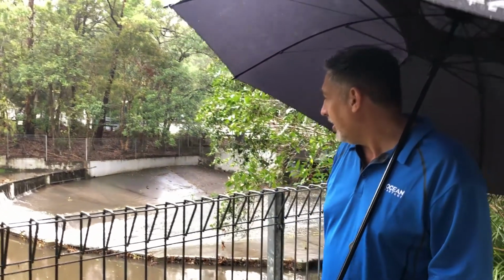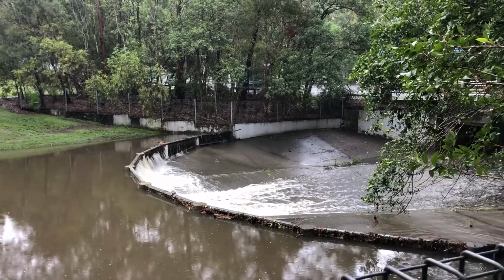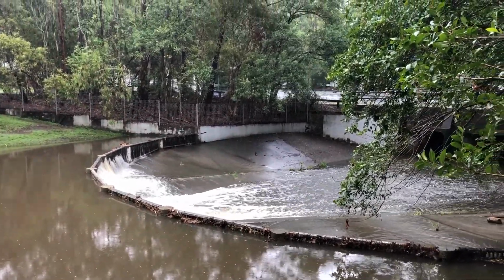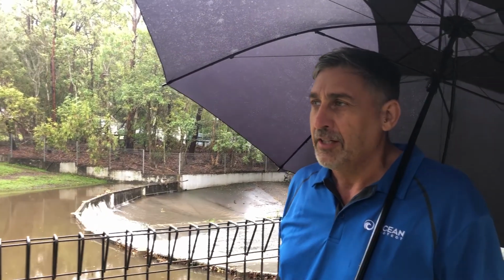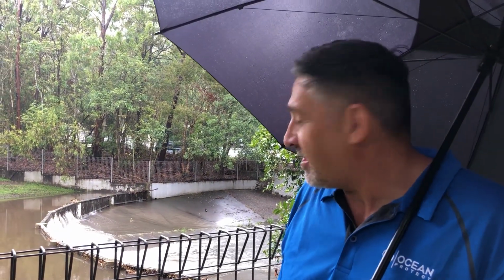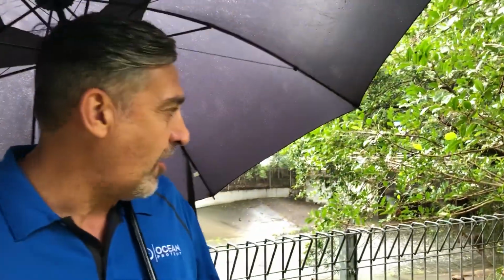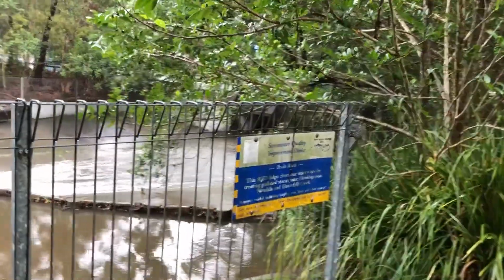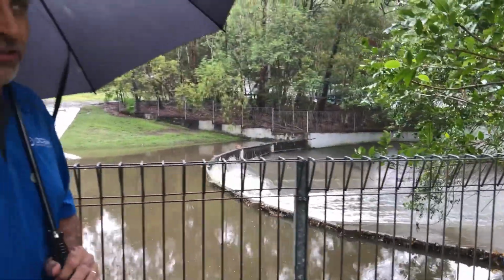Overview of an open swale drain with trash rack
Quick video of an open swale drain with trash rack installed during some recent rainfall event in Brisbane, Australia.